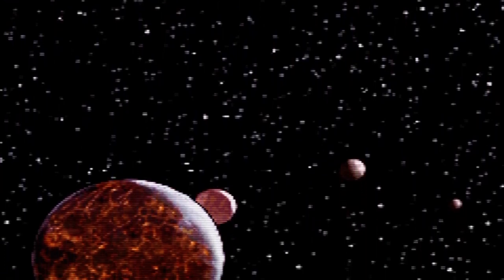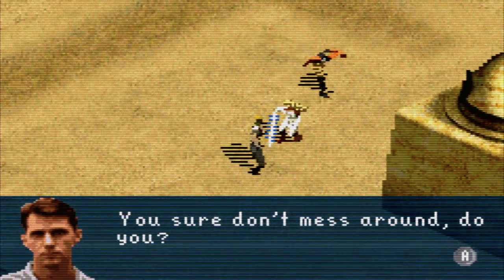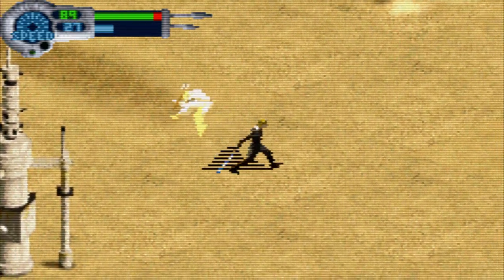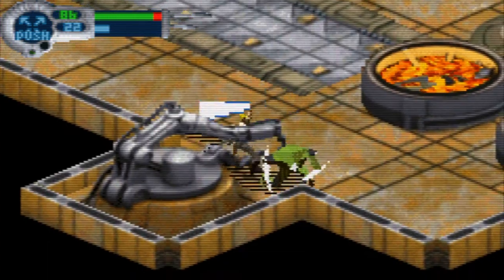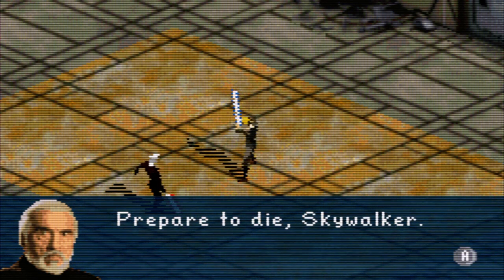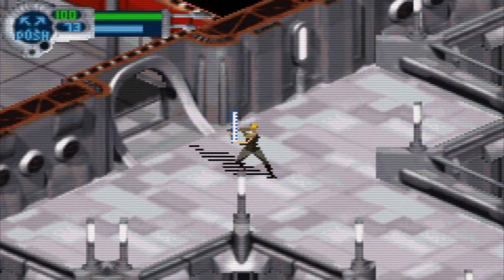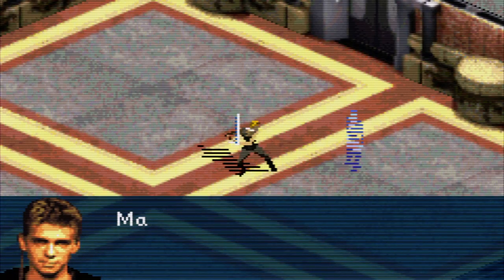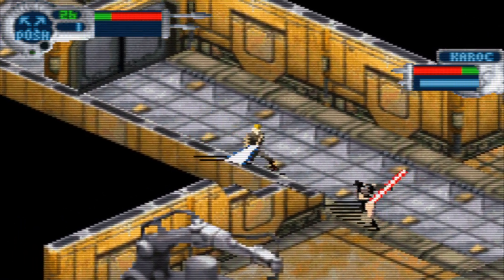Star Wars Gaming Holocron 2.27 The New Droid Army (2002)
With the power of the Force at his command, Anakin must stop Count Dooku from creating a new, more destructive droid army!